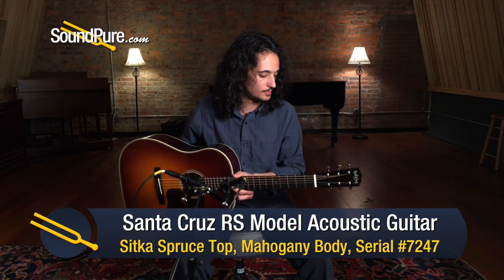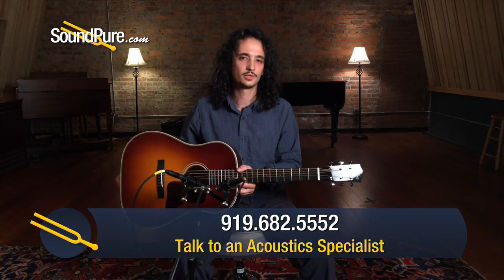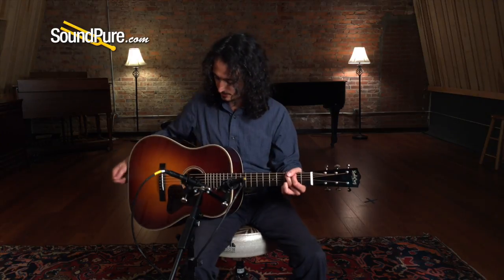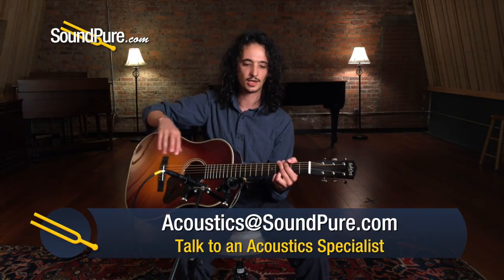Santa Cruz Roy Smeck Model Acoustic Guitar #7247 Quick n' Dirty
In this video, Sound Pure acoustic guitar specialist Barrett Brooks describes and demonstrates a Santa Cruz Roy Smeck Model acoustic (Serial #7247). This guitar features a Sitka spruce top and mahogany body.

This gear is available for our exclusive, free demo Try Before You Buy program.